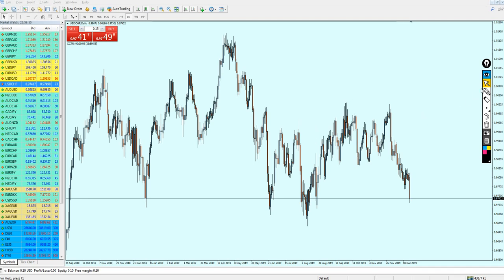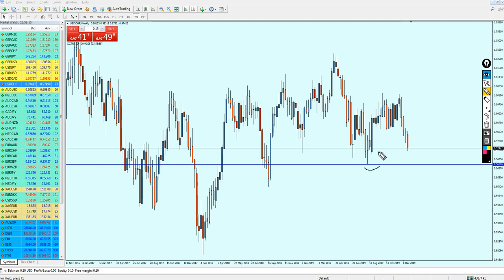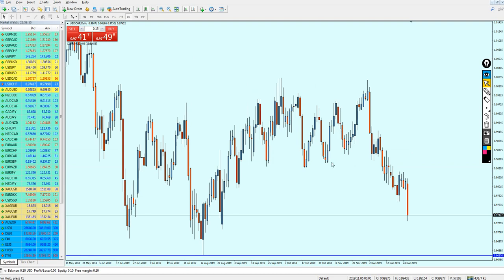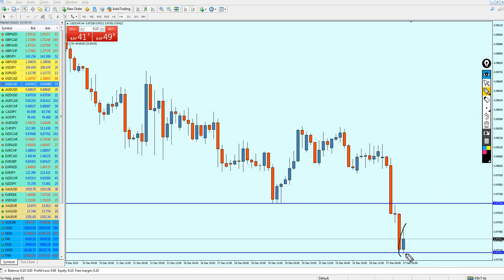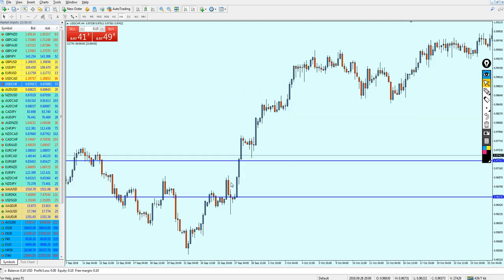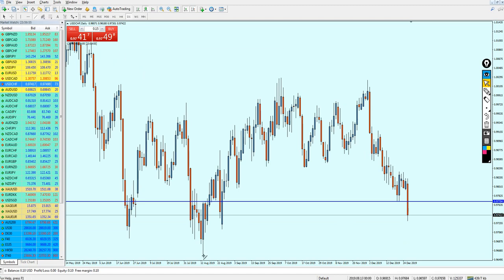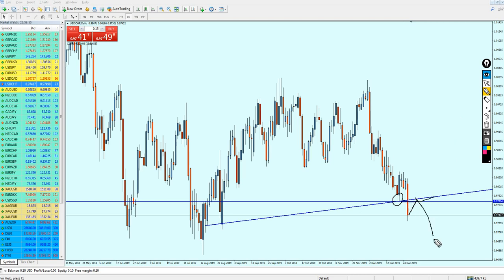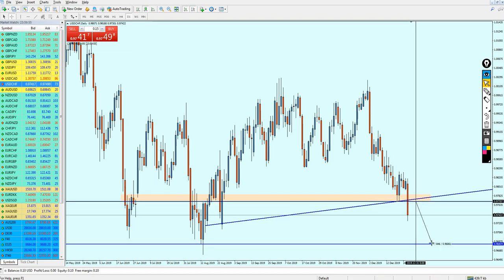Weekly Forex Analysis | USDCHF